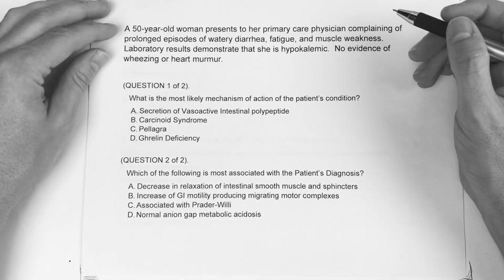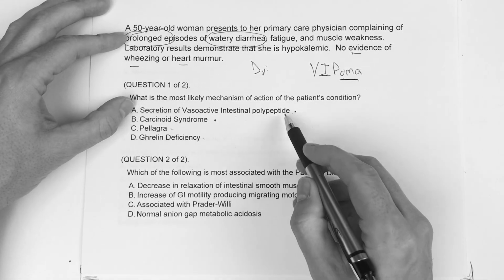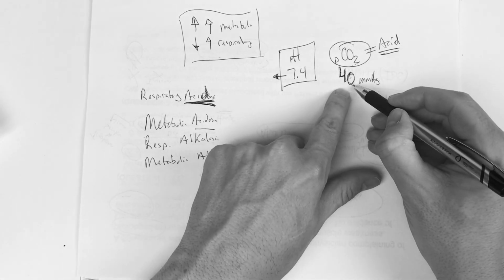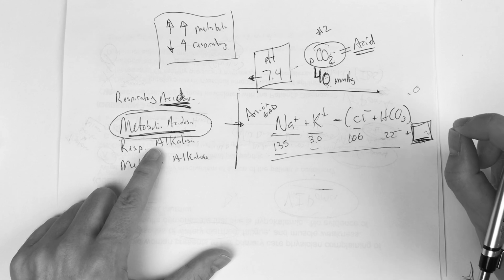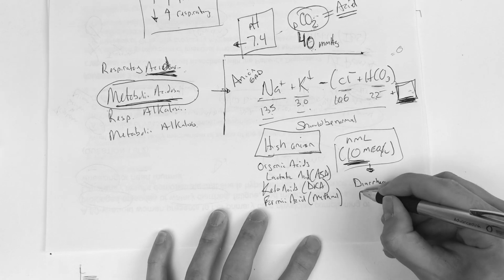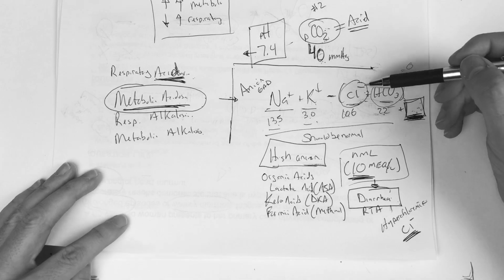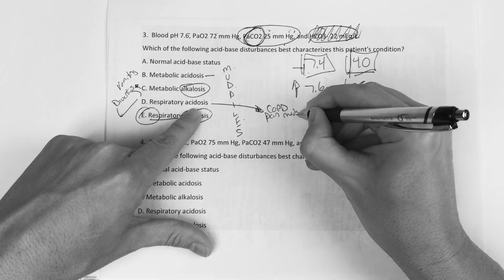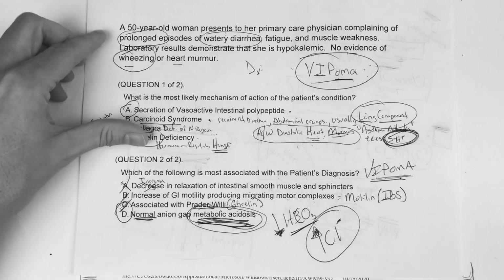USMLE STEP 1: GASTRO - ACID-BASE w/ Questions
ESSENTIAL MATERIALS FOR USMLE STEP 1, 2CK, & 3 JOURNEY

USMLE STEP 1: GASTRO - AICD-BASE w/ Questions.  This is the next video in the GI series.  Make sure to "tell a story" when learning this system... Add in the extra details from Qbank that we are missing along the way.